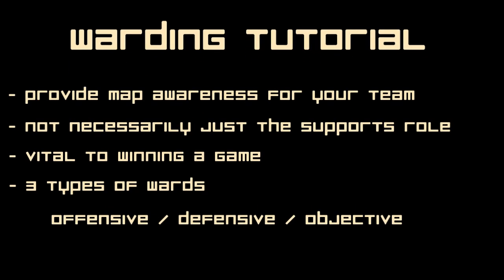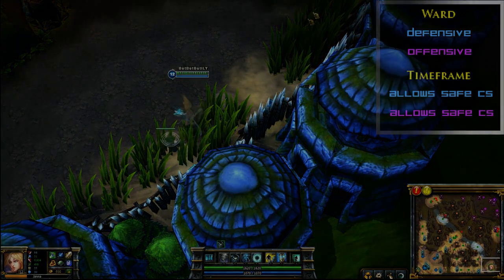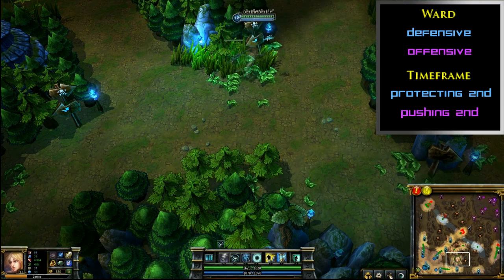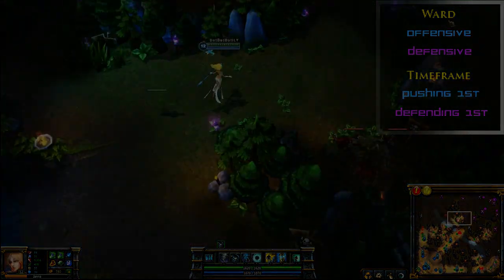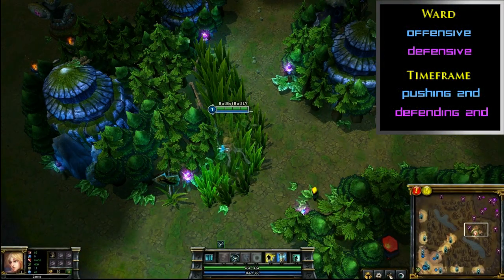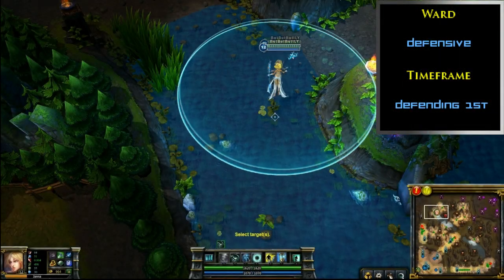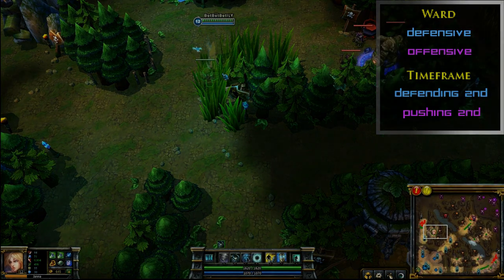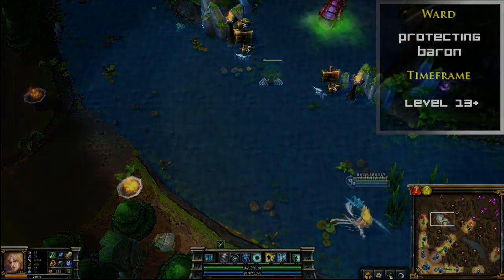LoL Tutorial - Warding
This is my second tutorial! I hope you guys enjoy it and feel free to suggest what tutorial I do next!